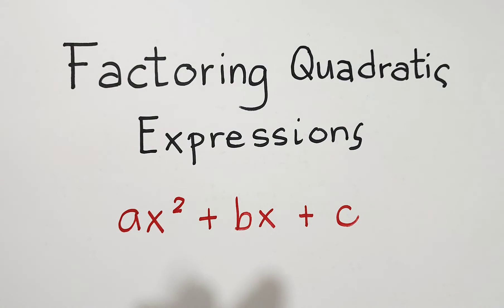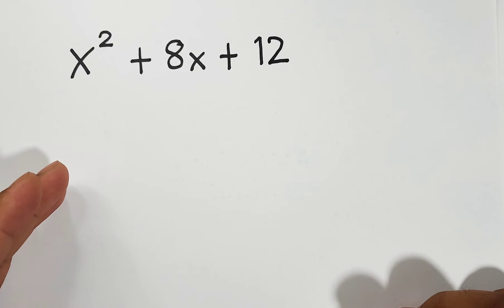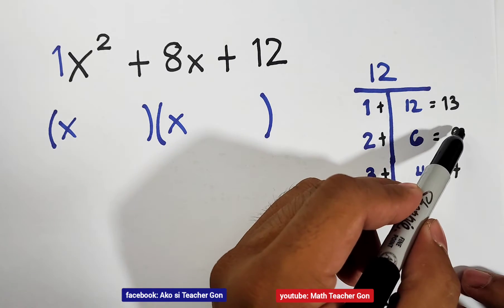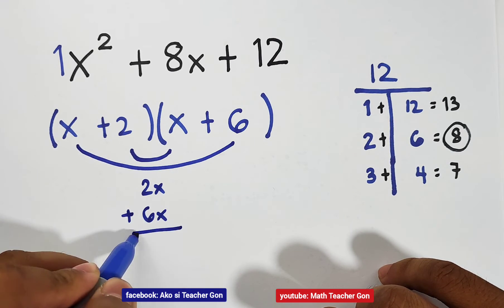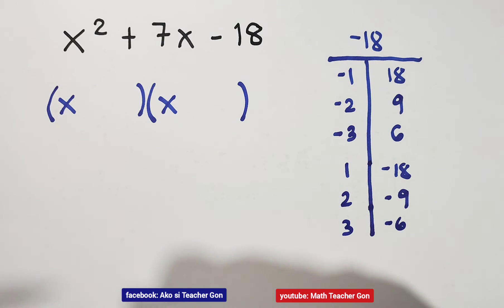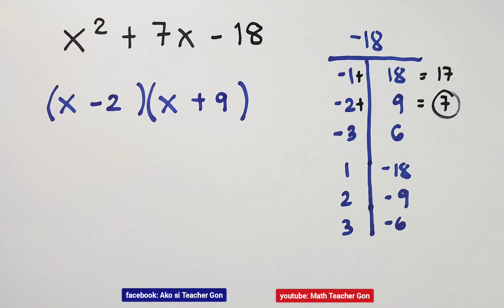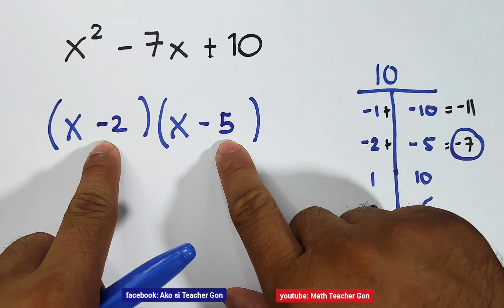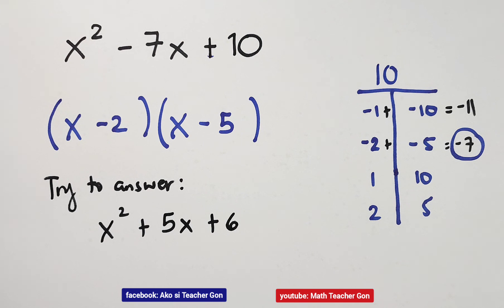Factoring Quadratic Expressions